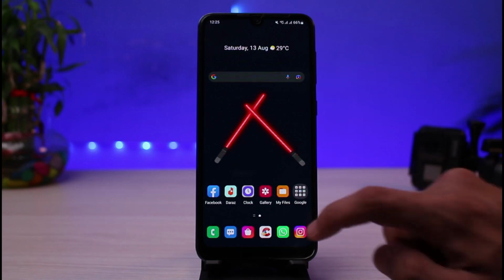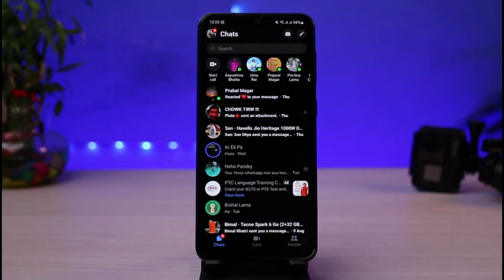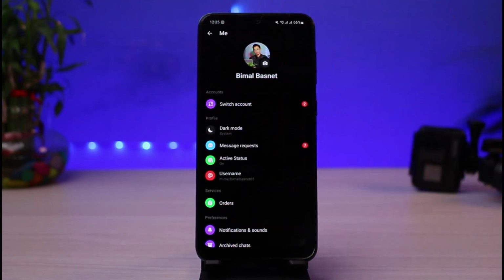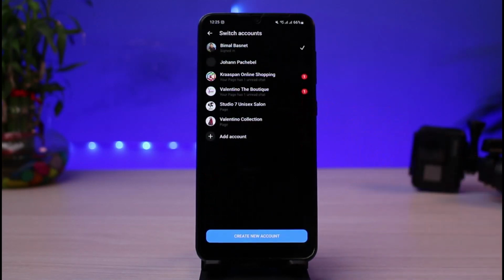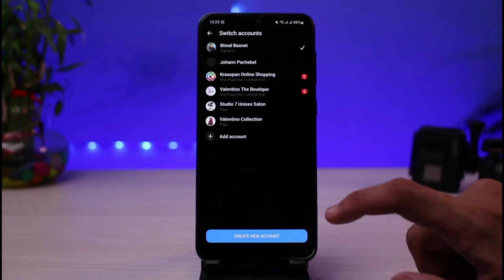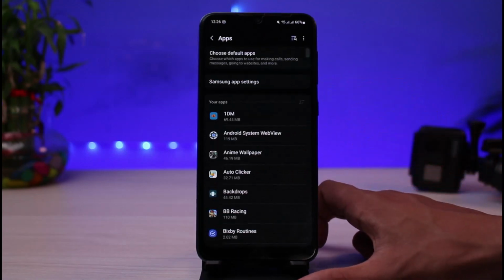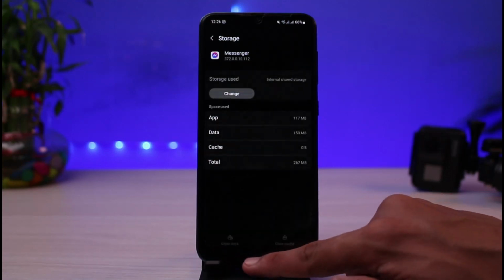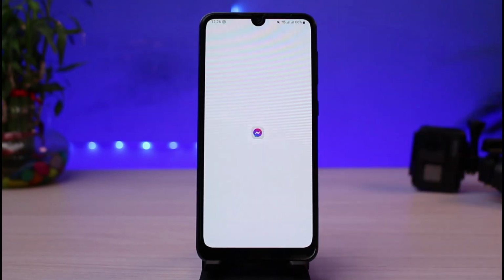Logout from Facebook Messenger On Android Or iPhone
➜ This video guides you in an easy step-by-step process to log out from Facebook Messenger on Android or iPhone.

Follow these simple steps:
1) Open Messenger
2) Tap on the profile icon on the top left
3) Tap on Switch Accounts.
4) The first way to log out is simply to switch to another account
5) Else, you can reset the app
6) Open Settings and go to Apps
7) Look for Messenger
8) Tap on Storage options
9) Tap on Clear Data at the bottom.
10) Now you can open Messenger and log in to other accounts.

0:00 Introduction
0:22 No Option in App
0:45 Switch Account
1:09 Reset App
2:13 Outro: Final Verdict